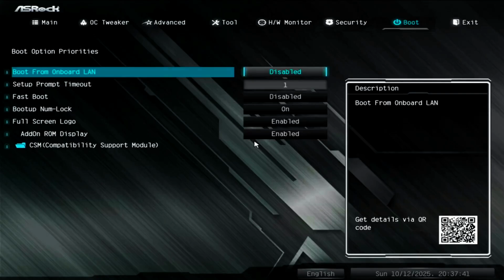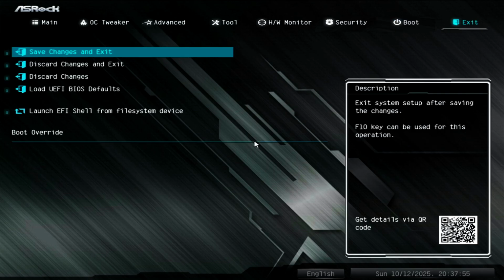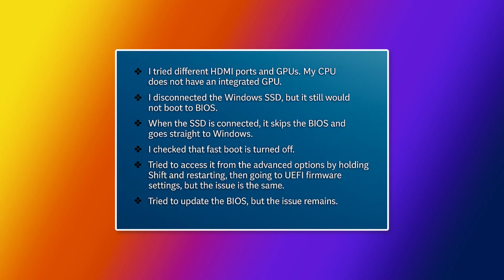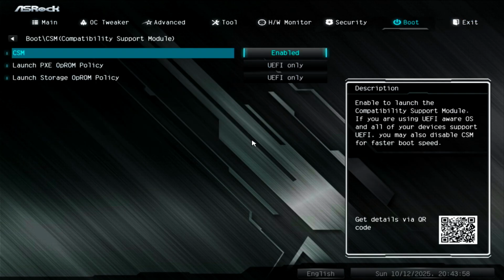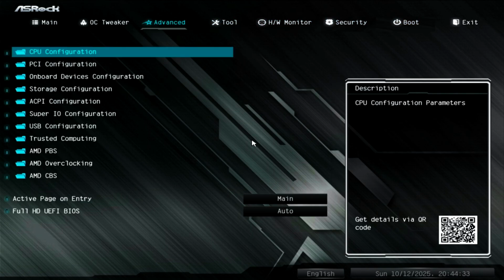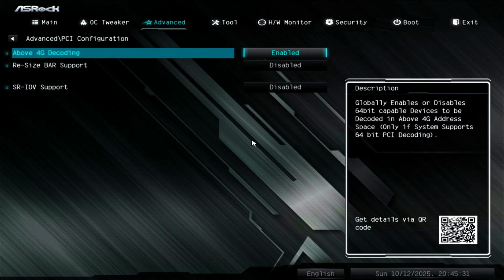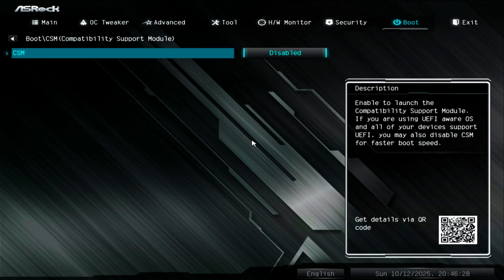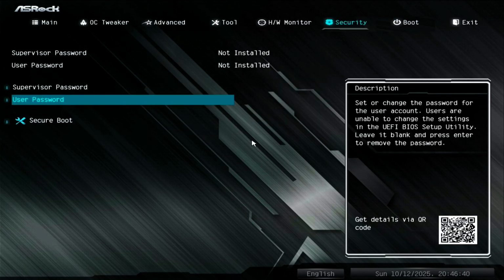[ASRock] Cannot Access BIOS After Disable The CSM Support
Learn how to fix the issue on ASRock motherboards where you cannot access the BIOS after disabling CSM (Compatibility Support Module). This problem usually occurs when the system switches to UEFI-only mode and your display or GPU connection becomes incompatible. This guide provides step-by-step methods to restore BIOS access, including clearing CMOS, reconnecting the correct display output, and using recovery shortcuts.

* [ASRock] Fixed Cannot Access BIOS After Disabling CSM Support
* How to Enter BIOS on ASRock Motherboard When CSM is Disabled
* Fix Black Screen or No Display After Turning Off CSM
* Clear CMOS or Reset BIOS Settings on ASRock Motherboard
* Reconnect Display Cable to GPU or Motherboard Correctly
* Use ASRock Instant Flash or BIOS Recovery Methods
* Access BIOS Using Windows Advanced Startup Options
* Restore CSM or UEFI Display Output Compatibility
* Boot from USB or Recovery Media to Reconfigure BIOS
* Complete Step-by-Step Guide to Fix ASRock BIOS Access Issue

asrock cannot access bios after disable csm, asrock motherboard no display csm off, fix bios uefi mode asrock, clear cmos asrock board, reset bios settings asrock, fix black screen after disable csm, access bios uefi only mode, reconnect gpu hdmi display bios, asrock instant flash recovery, fix bios access asrock motherboard